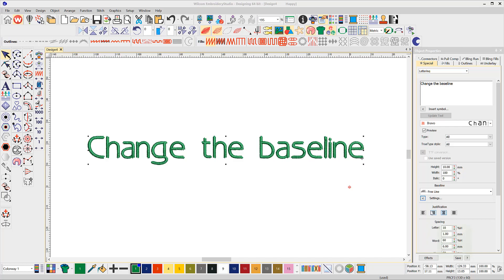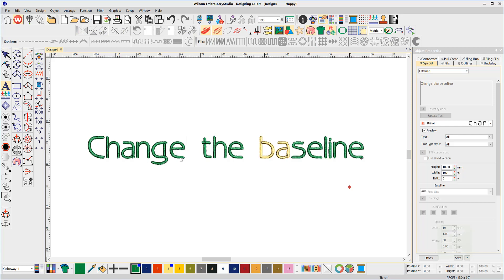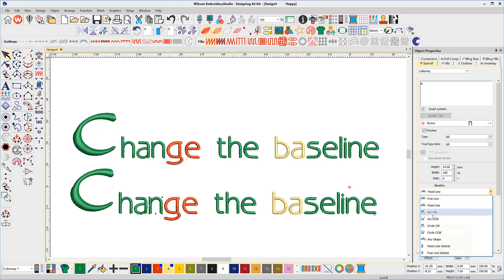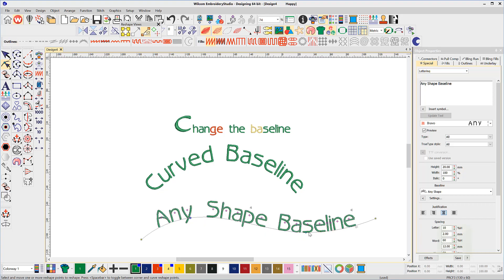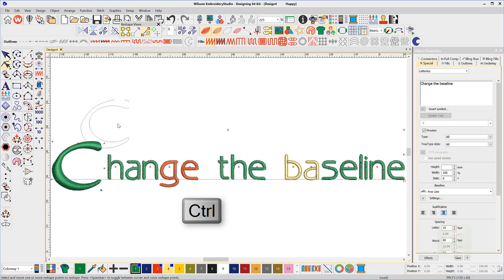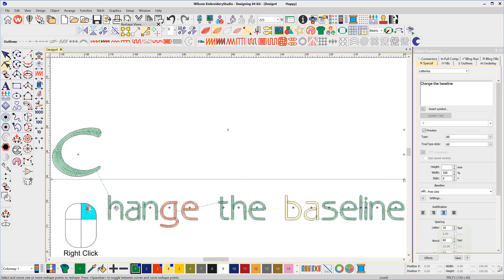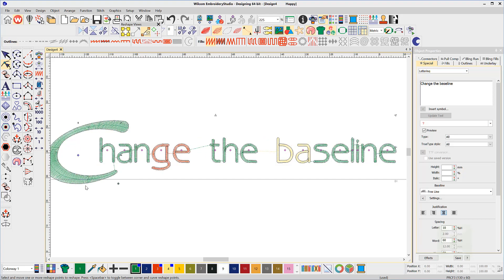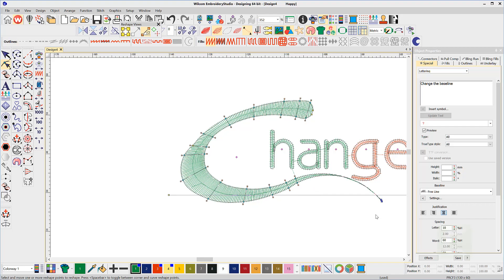Lettering Reshaping Techniques. The Versatile Baseline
Change color, Font, Font size, letter positions on a baseline, without breaking the lettering apart.